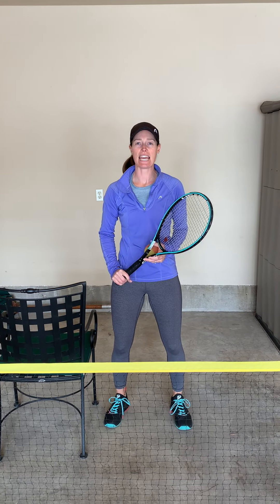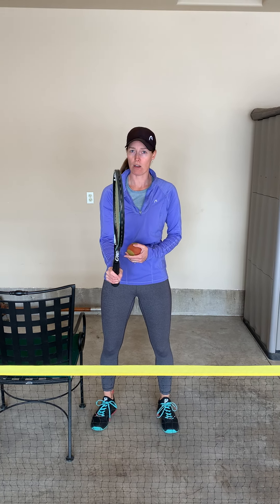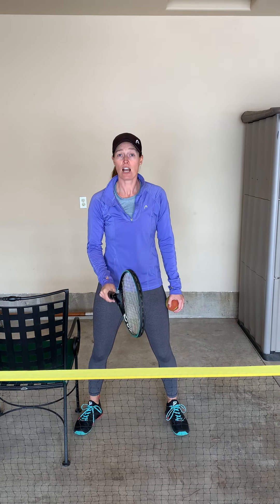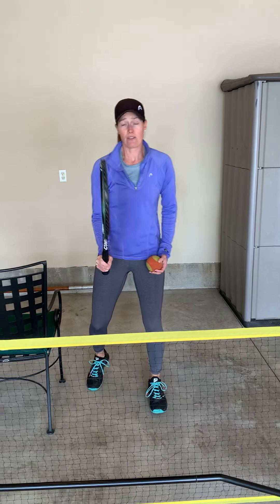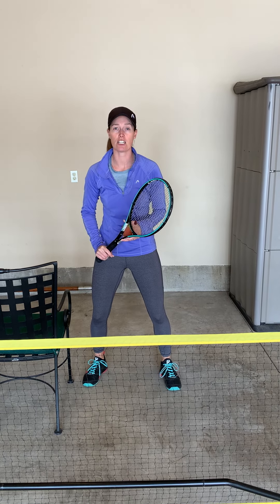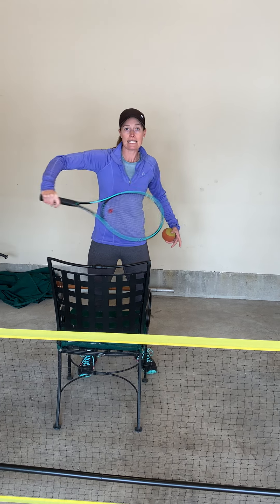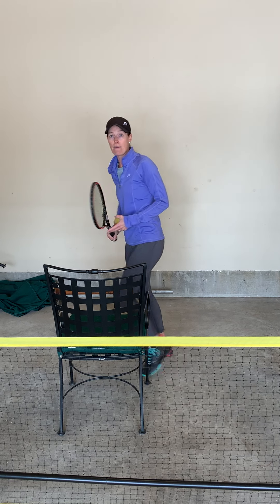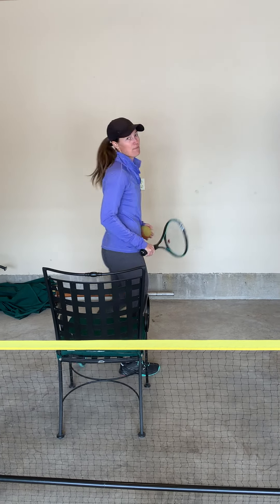tennis together at home - volleys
What tennis shot do you miss hitting the most? I LOVE to volley! Here is my Tuesday tennis tip to help you with your volleys